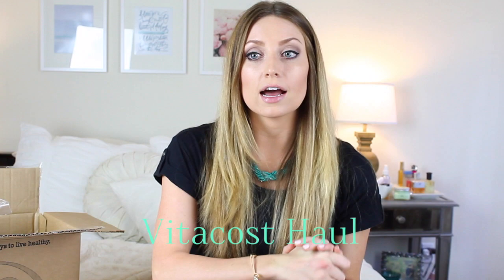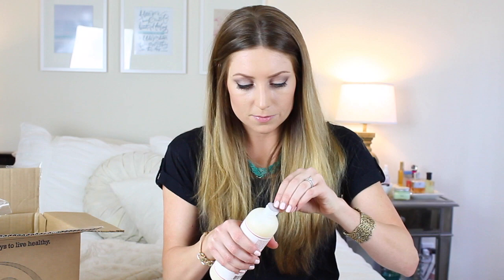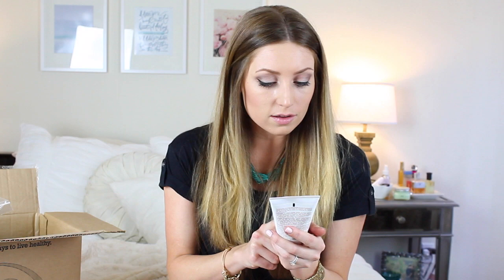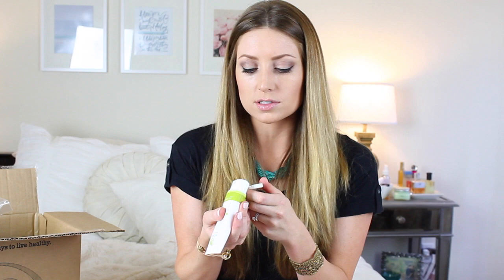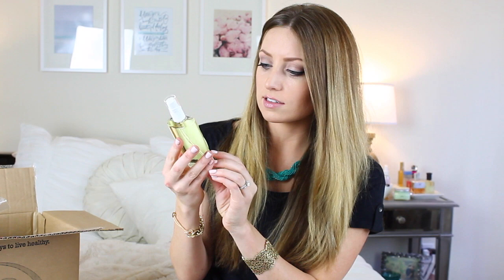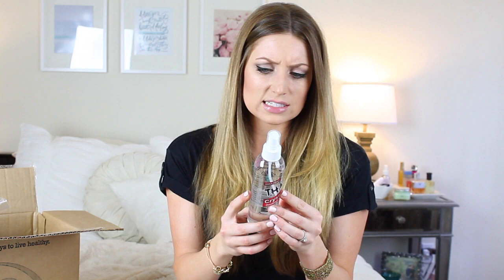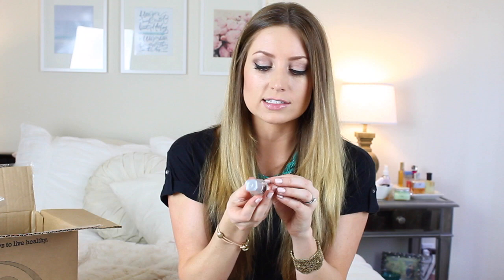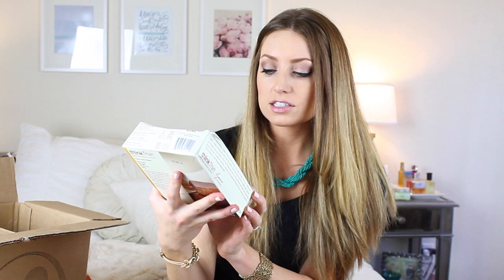Vitacost Haul: Body/Skin/Food - vlogwithkendra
necklace: h&m
top: gap

How do I make money when I shop online? Ebates

Where do I buy my natural products? Vitacost ($10 off)